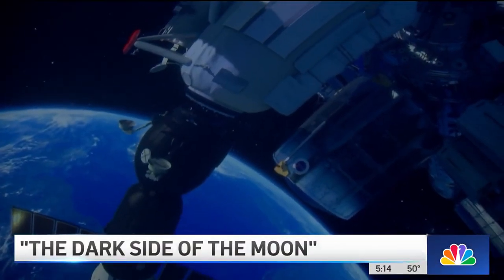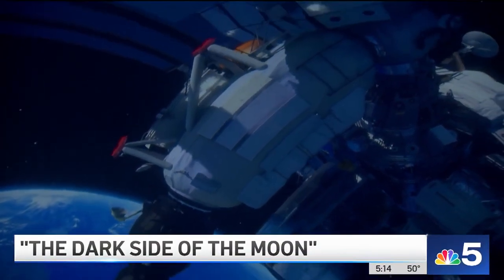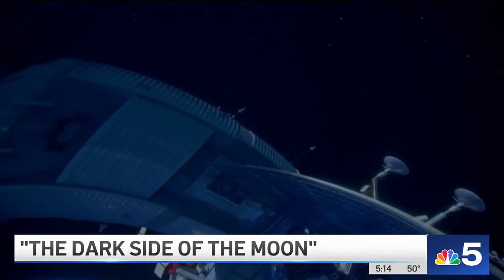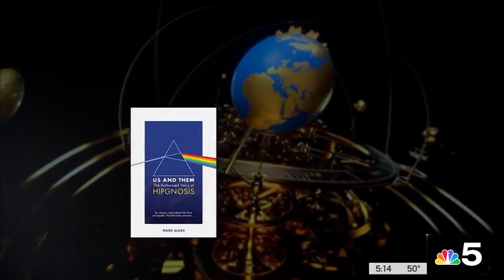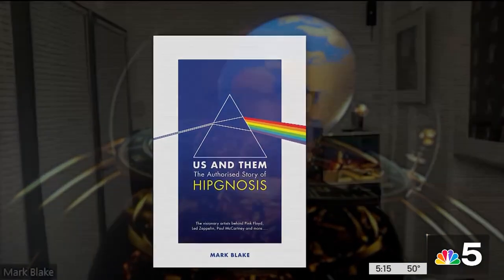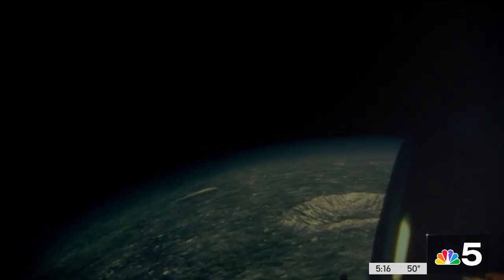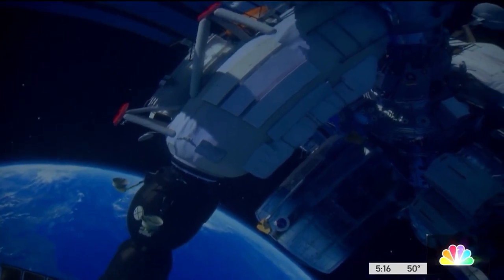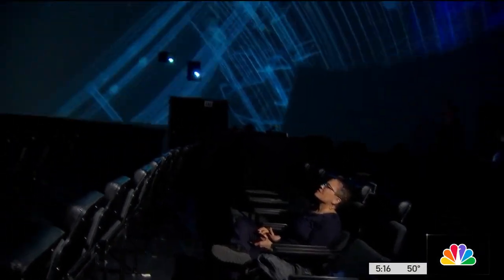‘Dark Side of the Moon' Show Opens Friday at Adler Planetarium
Take a visual journey through space against the backdrop of one of the best-selling albums of all time. The Adler Planetarium has licensed legendary rock band Pink Floyd’s new planetarium show, The Dark Side of the Moon. NBC 5’s LeeAnn Trotter reports.